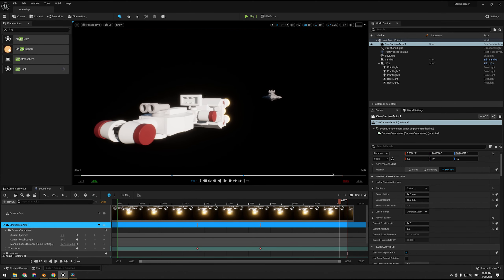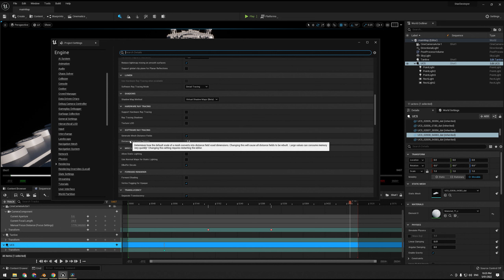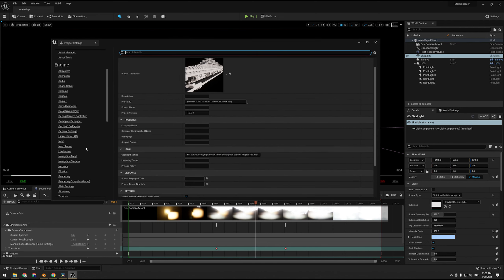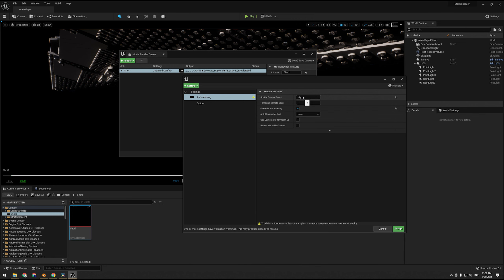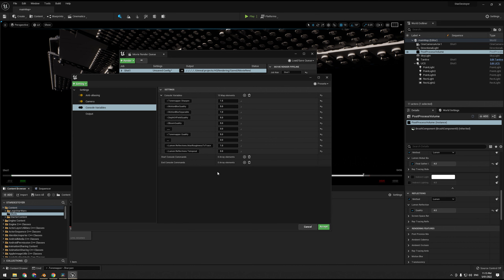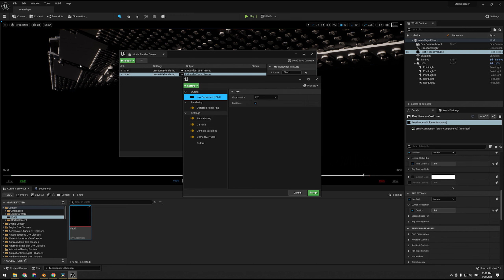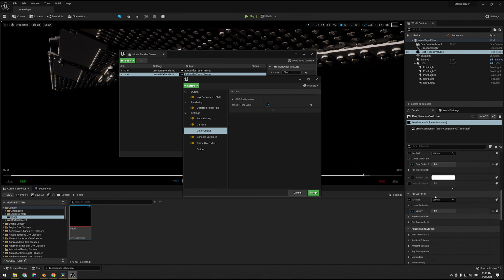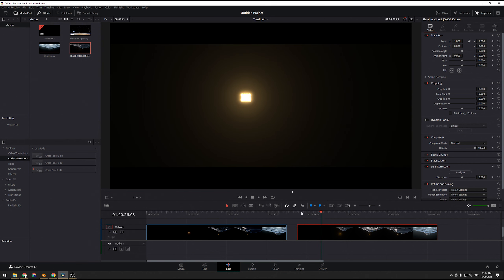High Quality Rendering in UE5 (Tutorial)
Learn how to get the most out of Lumen in Unreal 5. Also i'm a little rusty at tutorials so it might be a little over the place so bear with me while i get back into the groove of things.

00:00 Intro
00:43 Looking at the Scene
02:27 How Does Lumen Work
05:26 Project Settings
09:36 RTX Shadows
10:30 Plugins
12:06 Emissive Meshes
12:51 Movie Render Queue
24:18 ProRes vs EXR
28:01 EXR Settings
30:36 Renders in Resolve